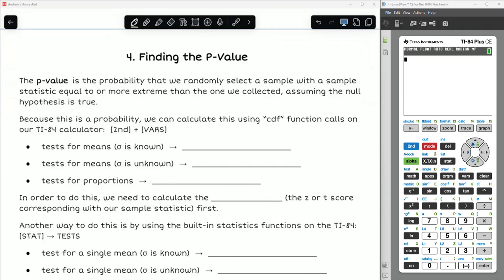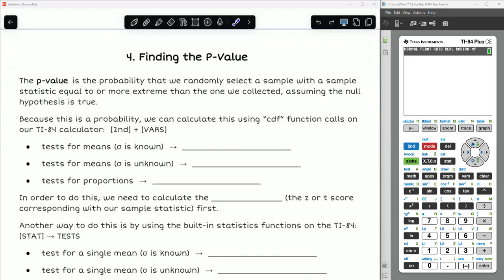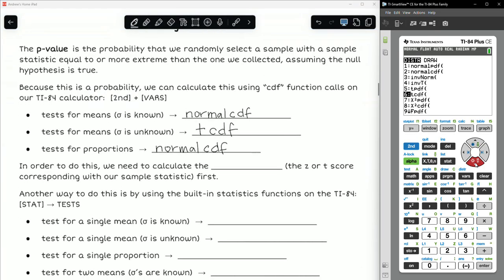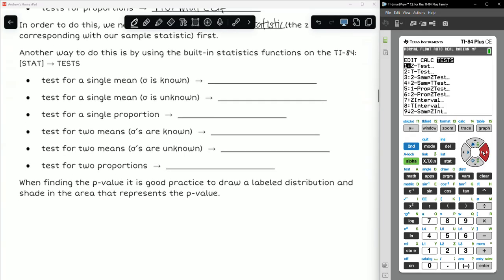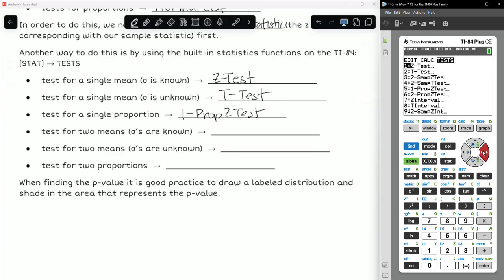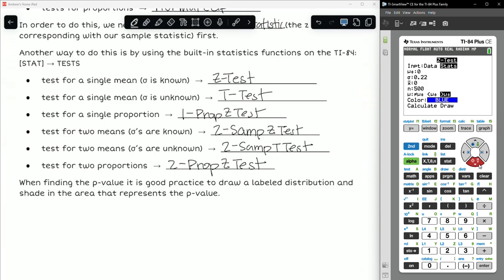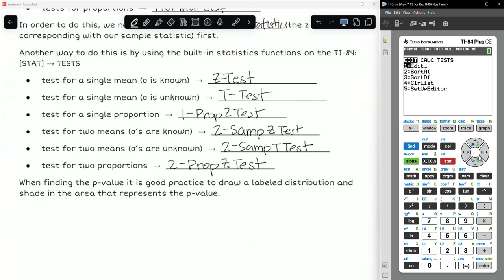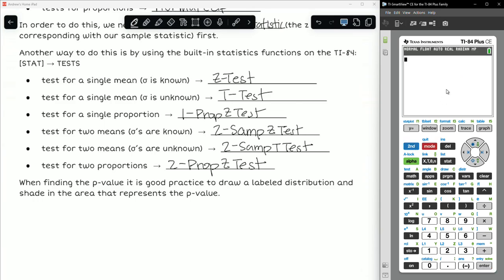Finding the P-Value